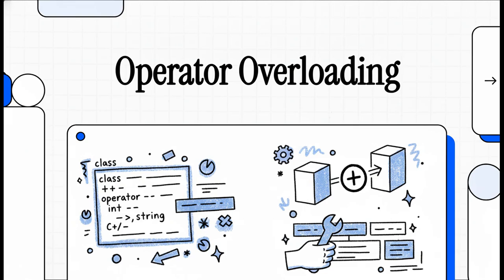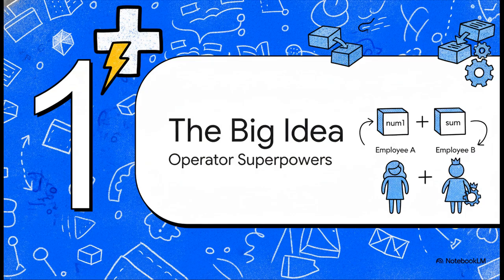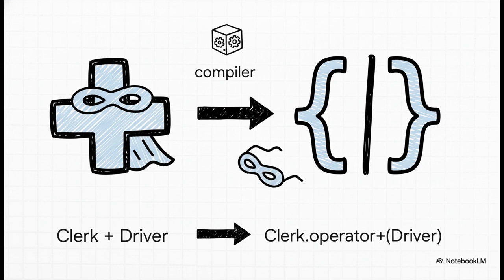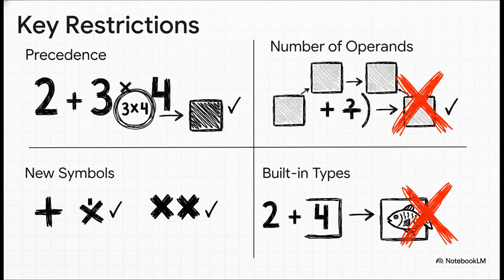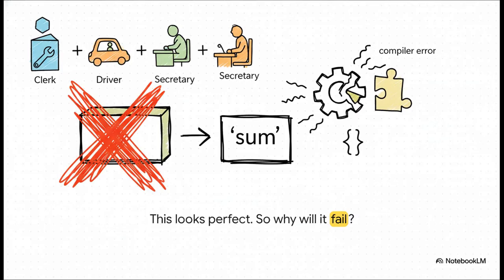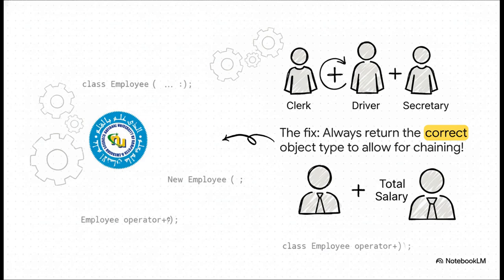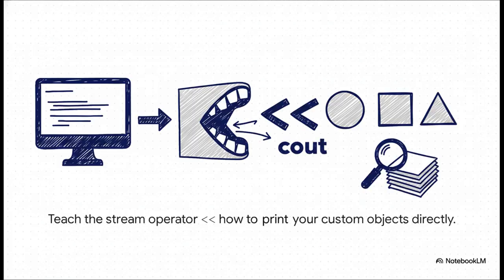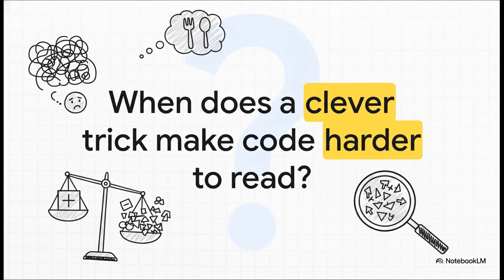Lecture 6 - Operator Overloading (C++) - OOP